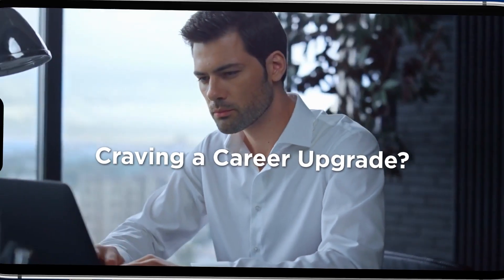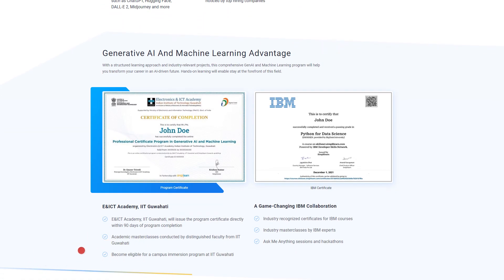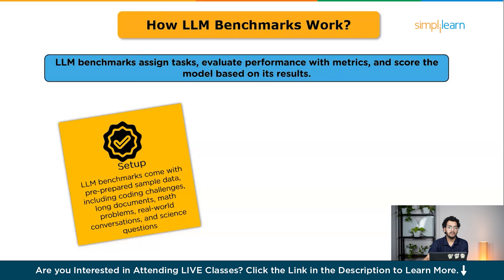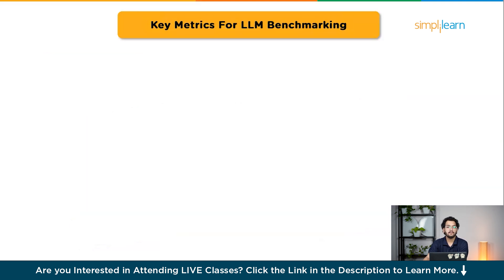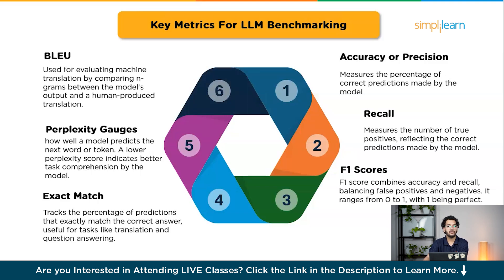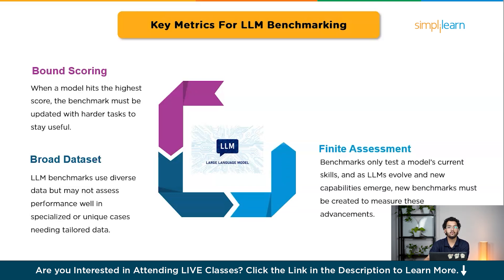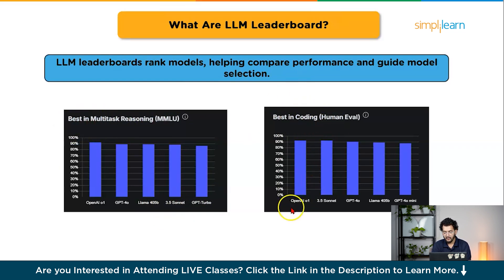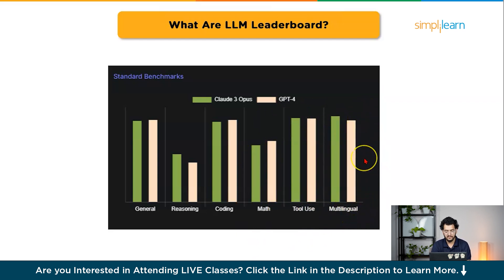LLM Benchmarking | How one LLM is tested against another? | LLM Evaluation Benchmarks | Simplilearn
🔥Professional Certificate Program in Generative AI and Machine Learning - IITG (India Only)
🔥Professional Certificate in AI and Machine Learning, delivered by Simplilearn in collaboration with Purdue University

In this video on LLM Benchmarking, we will learn about LLM Benchmarking, where we explore how one large language model (LLM) is tested against another. We'll break down the key metrics and evaluation methods used to compare LLMs, such as accuracy, performance on various tasks, response quality, and more. Whether you're curious about how AI models like GPT, Claude, or LLama are ranked, or you're looking to understand the benchmarking process that drives the development of cutting-edge language models, this video has you covered.

00:00 Introduction to LLM Benchmarking
02:21 What Is LLM Benchmarking?
03:12 How LLM Benchmarking work?
04:40 Key Metrices For LLM Benchmarking
06:12 Limitations for LLM Benchmarking
07:17 LLM Leaderboard

✅ What are LLM benchmarks?
LLM benchmarks are standardized tests and metrics used to evaluate and compare the performance of large language models (LLMs) across various tasks.

✅ How to make your own LLM benchmark?
To create an LLM benchmark, define the tasks you want to evaluate, select relevant metrics (e.g., accuracy, fluency), and gather a representative dataset.

✅ What does the LLM model stand for?
LLM stands for Large Language Model, which refers to a type of artificial intelligence model designed to understand, generate, and manipulate human language.

➡️ About Applied Generative AI Specialization

Build expertise in Generative AI with this cutting-edge Applied AI Course by Simplilearn and Purdue University. Explore prompt engineering, large language models, attention mechanisms, RAG, and LLM fine-tuning. Learn in-demand tools and shape the future of intelligent systems.

Key Features

✅ Earn a program completion certificate from Simplilearn in collaboration with Purdue University
✅ 50+ hours of core curriculum delivered in live online classes by industry experts
✅ Build Generative AI-enabled applications through hands-on projects
✅ Live online masterclasses delivered by Industry Expert and staff
✅ Gain exposure to Copilot, Azure AI Studio, ChatGPT, OpenAI, Dall-E 2, Hugging Face & other prominent tools
✅ Explore concepts like prompt engineering, attention mechanism, transformers, LLM application development, Retrieval Augmented Generation (RAG), and LLM fine-tuning
✅ Course completion certificate hosted on the Microsoft Learn portal
✅ Build an end-to-end RAG-based application through hands-on projects

Learning Path
✅ AGS: Program Induction
✅ AGS: Python Basics (Optional)
✅ AGS: Essentials of Generative AI, Prompt Engineering & ChatGPT
✅ AGS: Advanced Generative AI - Models and Architecture
✅ AGS: Advanced Generative AI - Building LLM Applications
✅ AGS: Advanced Generative AI - Image Generation Capabilities
✅ AGS: Generative AI Governance
Electives:
✅ AGS: Microsoft Azure AI Fundamentals - Generative AI
✅ AGS: Academic Masterclass
✅ AGS: Microsoft Copilot Foundations

Skills Covered

✅ Python Programming
✅ Explainable AI
✅ Prompt Engineering
✅ Variational Autoencoders VAEs
✅ Generative Adversarial Networks GANs
✅ TransformersLLM Architecture
✅ Retrieval Augmented Generation RAG
✅ Langchain for Workflow Design
✅ GenAI Application Development
✅ LLM Fine Tuning
✅ LLM Benchmarking
✅ Stable Diffusion
✅ Generative AI Governance
✅ Attention Mechanism

Tools:

✅ Python
✅ ChatGPT
✅ OpenAI
✅ HuggingFace
✅ Gemini
✅ CoPilot
✅ Dall-E-2
✅ LangChain
✅ Gradio
✅ Chroma
✅ Streamlit